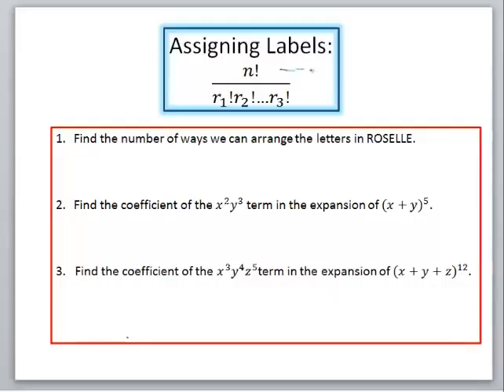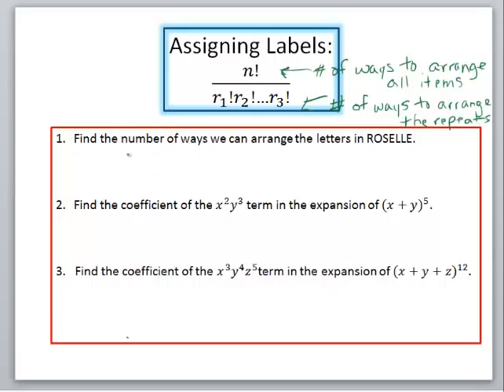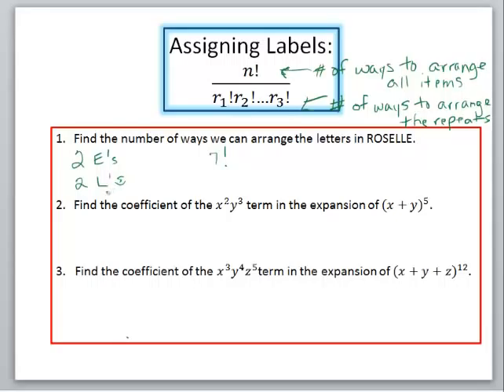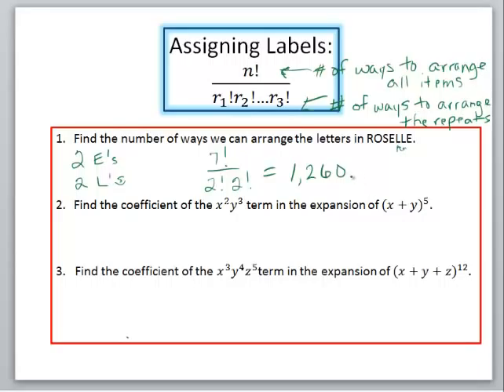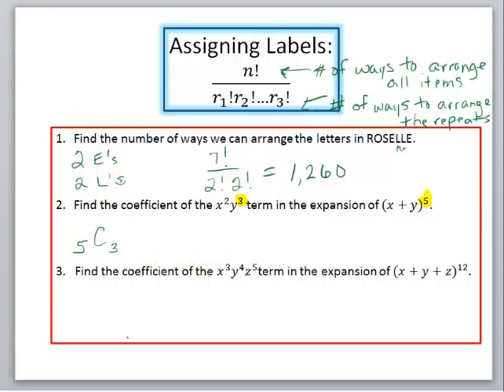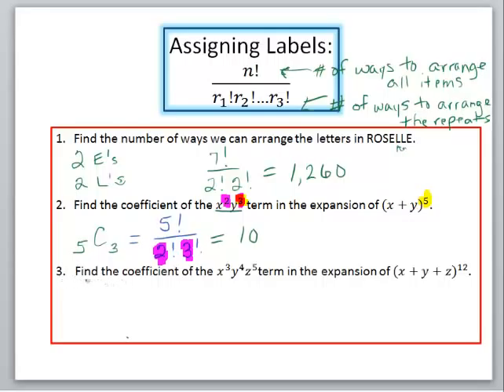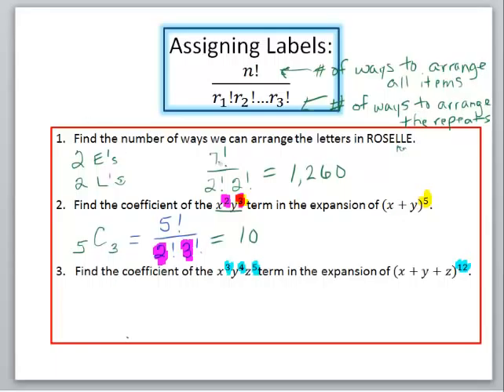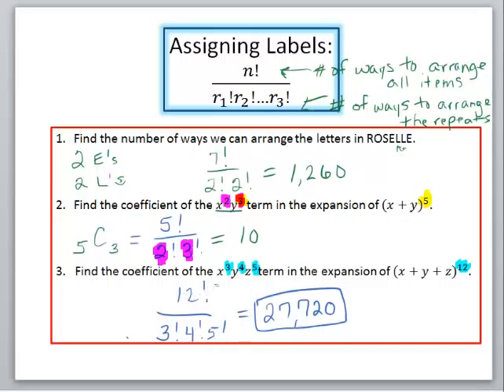assigning labels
This video reviews the method for determining the number of ways to assign labels to things including finding the coefficients of terms in a binomial or trinomial expansion.